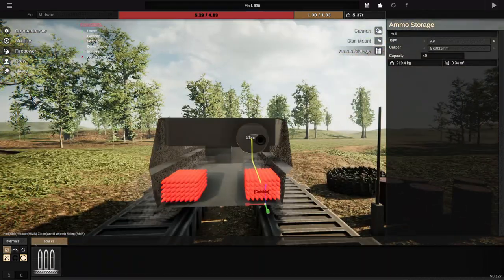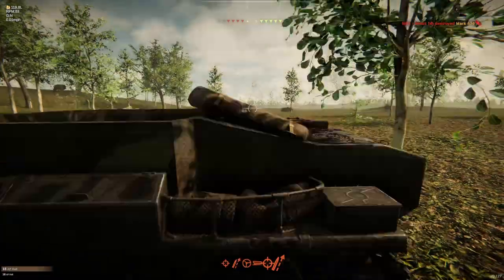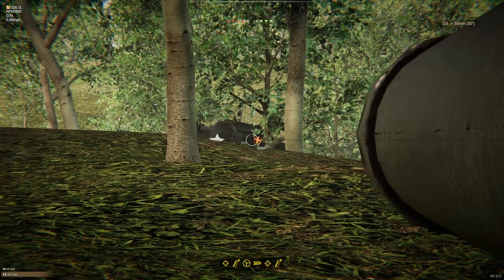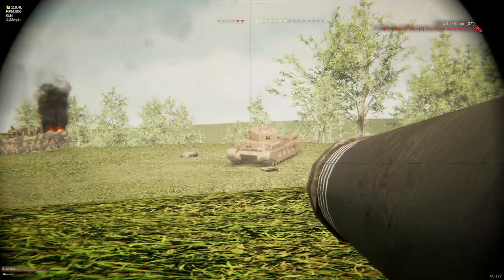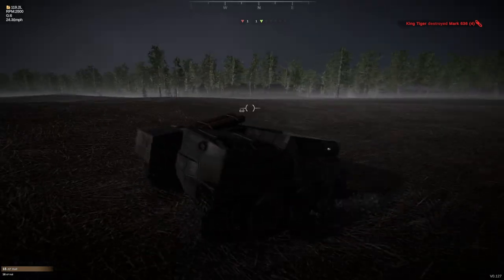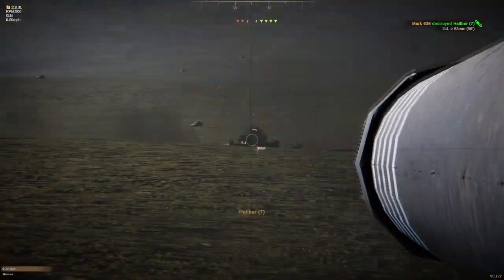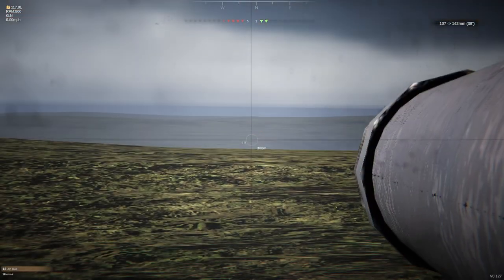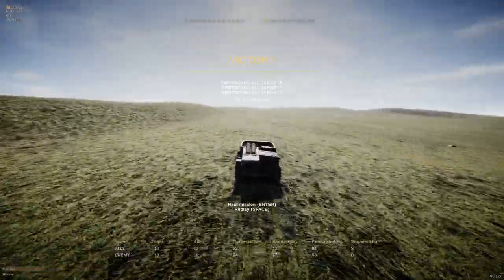I was paid to make a tank that FALLS OVER when you brake | Sprocket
Not quite an ASU-57. Not quite an Alecto. But boy is this thing wild. Not great, but wild.

TANK FILES WILL BE SHARED IN MY DISCORD